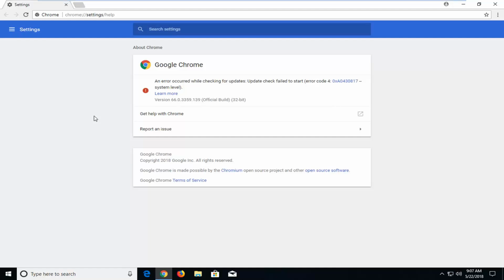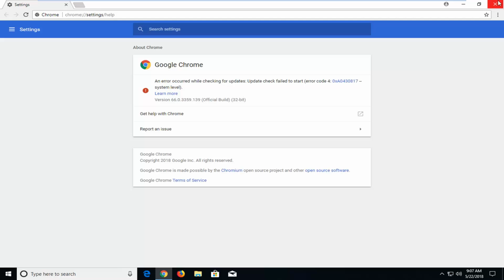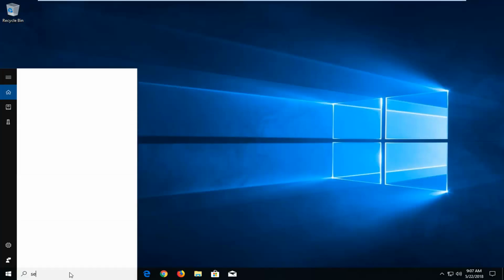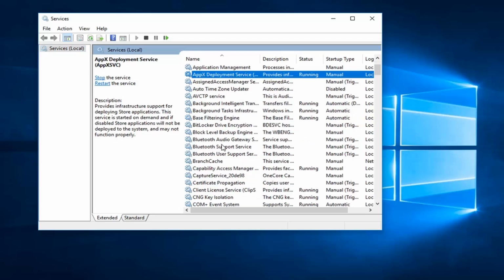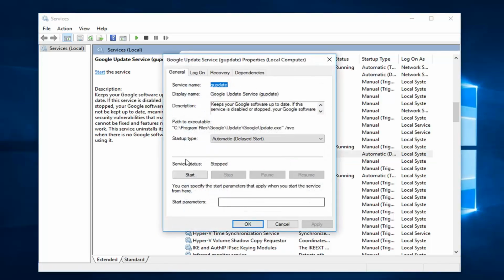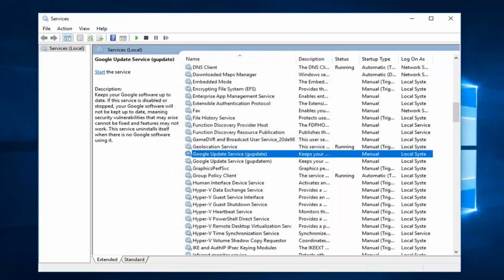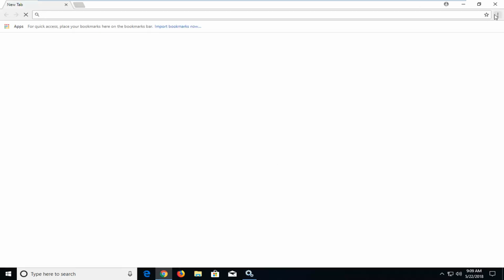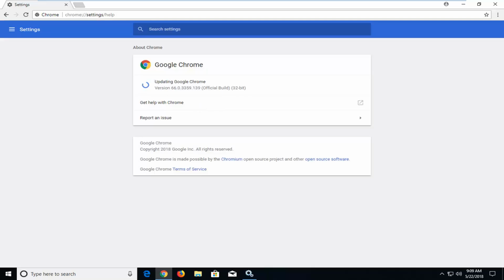How to Fix Error Code 4 0x80070005 - System Level Google Chrome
How to fix error code 4: 0x80070005 -- system level Google Chrome when trying to run a manual browser update.

Update failed (Error: 4 or 10) An error occurred while checking for updates: Update check failed to start.